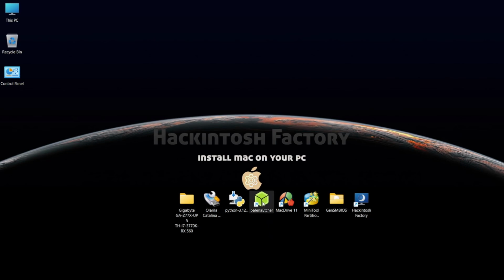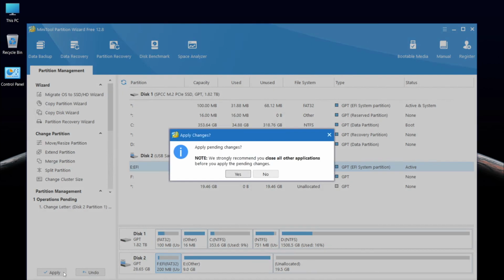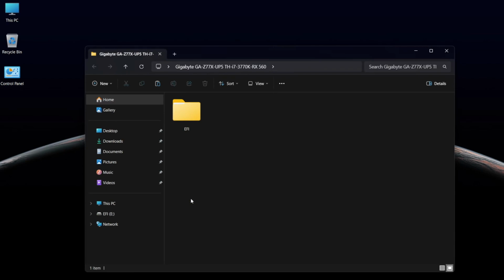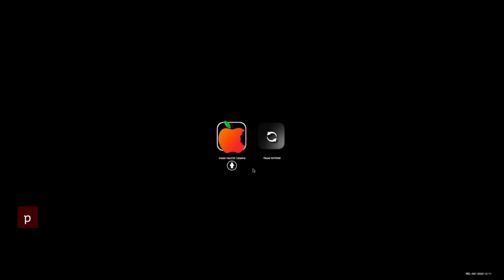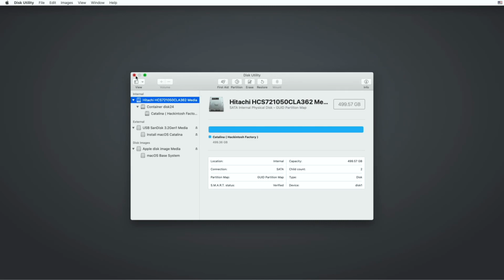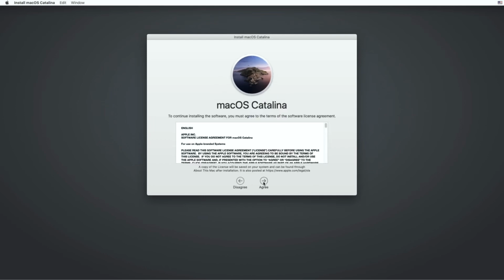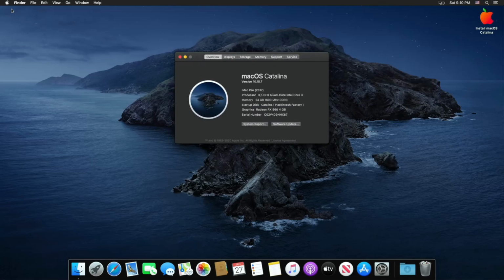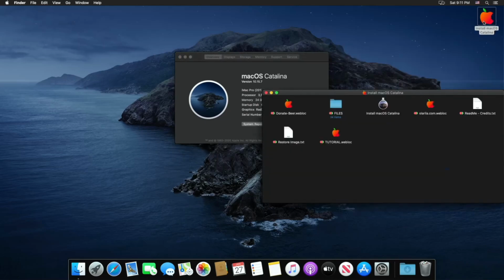Hackintosh Gigabyte Z77x Up5 Th - Core i7 3770K - AMD RX 560 | Free EFI macOS Catalina 10.15.7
in this video i want to show you how to install macOS Catalina 10.15.7 on :

Gigabyte Z77x Up5 Th Motherboard

General settings for Gigabyte Motherboards:
 • Fast Boot: Disabled
 • VT-d: Disabled
 • Storage Boot Operation Control: UEFI (required)
 • XHCI Hand-off: Enabled (required)
 • CSM Support: Disabled (if any)
 • Windows 8 Features: Other OS (if applicable)
 • Security Device Support: Disabled
 • Network Stack: Disabled
 • Legacy USB Support: Auto
 • LAN PXE Boot Option ROM: Disabled